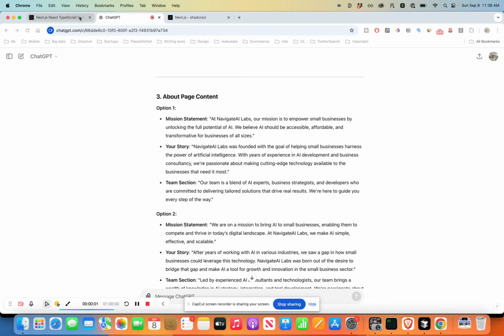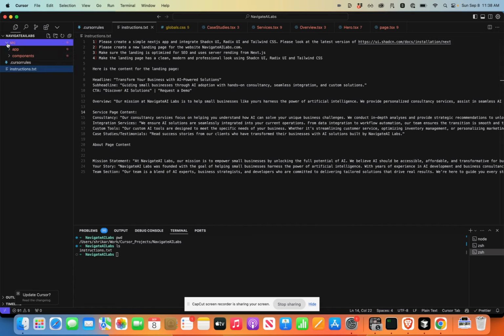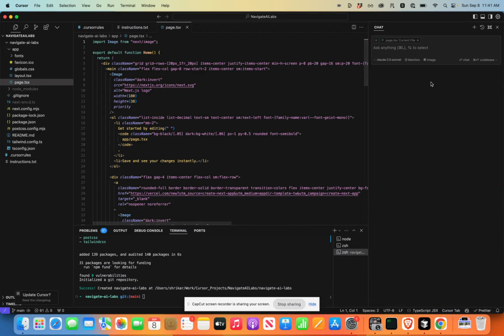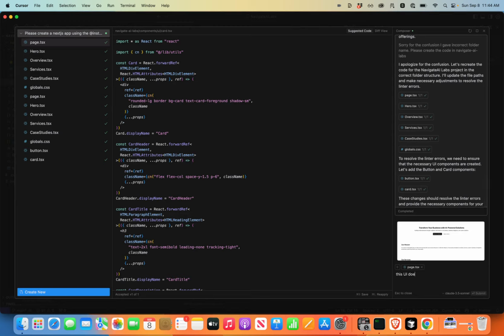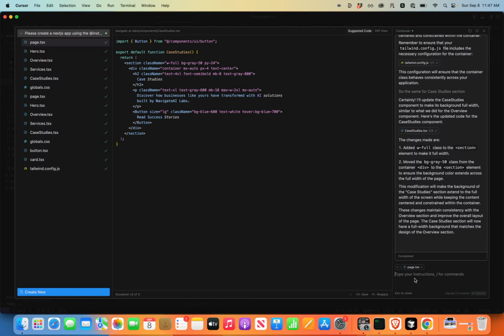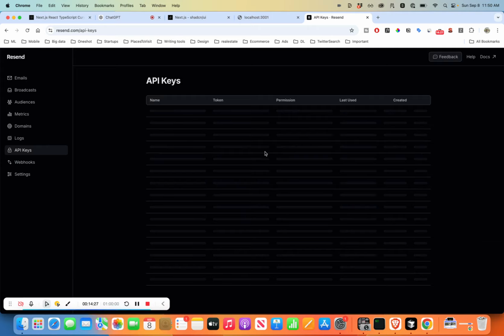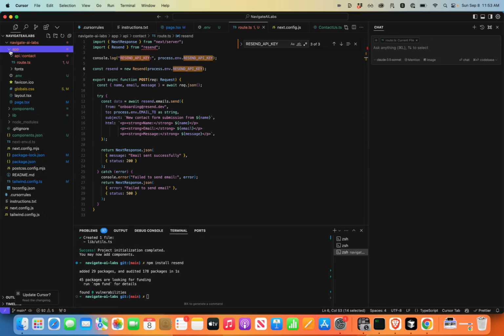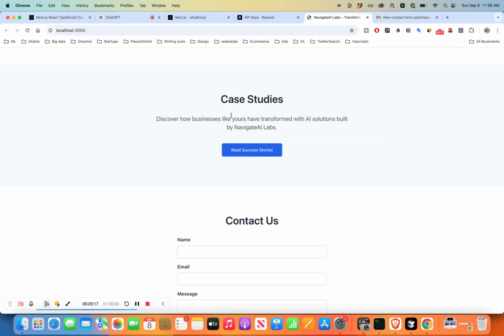✨ How to build a landing page using Cursor AI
Learn how to build a simple landing page using Cursor AI. The app will be built using NextJS, Shadcn latest and will also include information about Cursor Composer, .cursorrules and instructions.txt

If you are looking to use AI to improving your coding skills or planning to build a mvp quickly. This document will show the key components of how to use Cursor IDE with AI